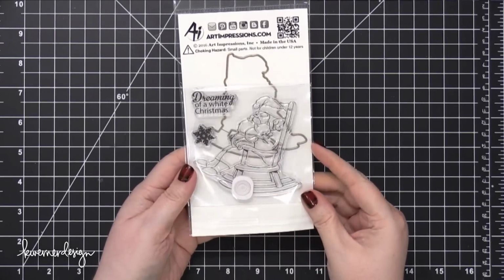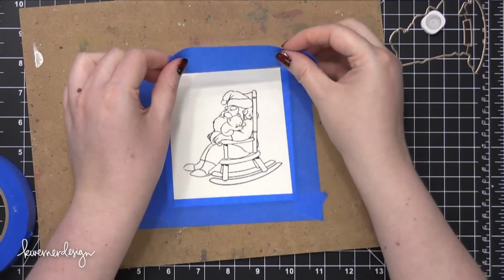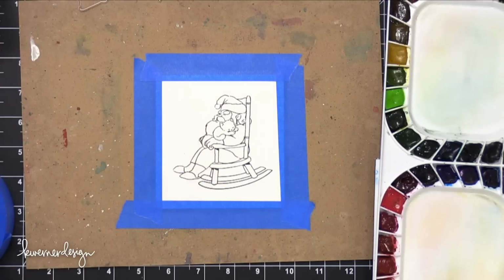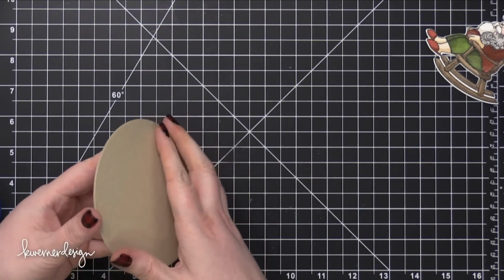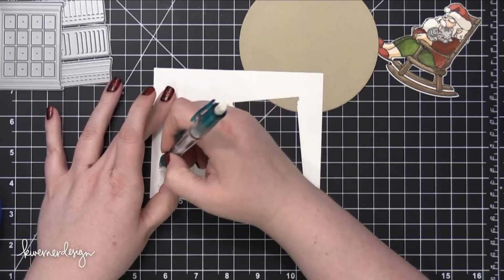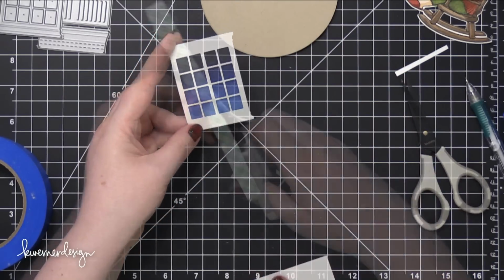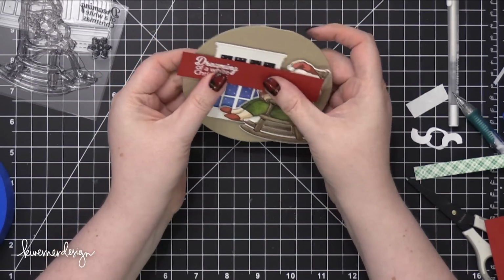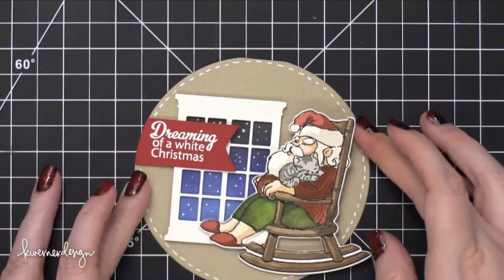Holiday Card Series 2016 - Day 21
Day 21 of the Holiday Card Series 2016. The series consists of 25 holiday card videos (3 per week) until the second week of December.

For today's card, I wanted to use a stamp from Art Impressions that I just adore. This cute Santa with kitty image from the Dreaming Mini Shaker set just makes my heart smile. :)

I painted Santa and the kitty with Mijello Mission Gold watercolors and then diecut the image using the die that comes in the set.

To finish the scene, I diecut a window and ink blended a sky to go behind it. The snowflakes were added using a white gel pen.

Items marked with an asterisk (*) were provided by a store or the manufacturer. All other items were personally purchased.  Items below are shown in the order they appear in the video.

• Neenah Solar White 80 lb. Card Stock  ——

December 2016 Theme:
Square Cards
Due December 31, 2016

January 2017 Theme:
Love or Valentine’s Day Cards
Due January 31, 2017

MAILING ADDRESS (updated February 2021):
Kristina Werner
1878 W 12600 S
Box 509
UNITED STATES